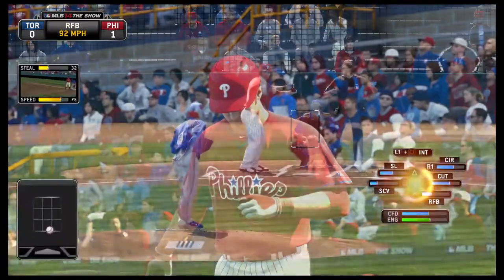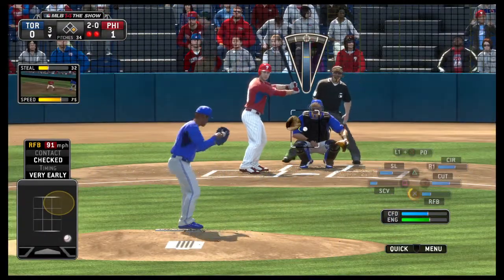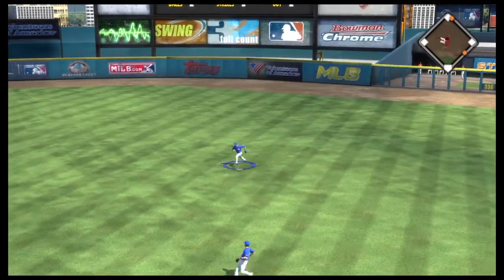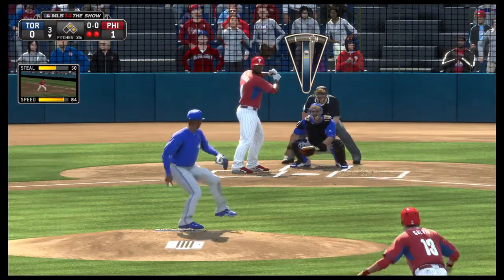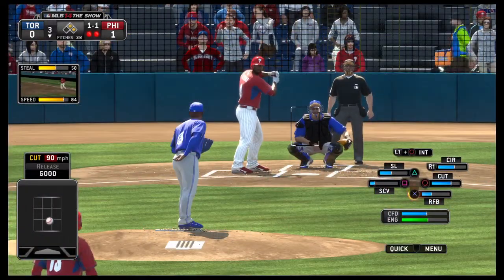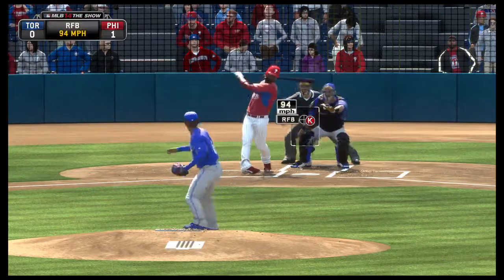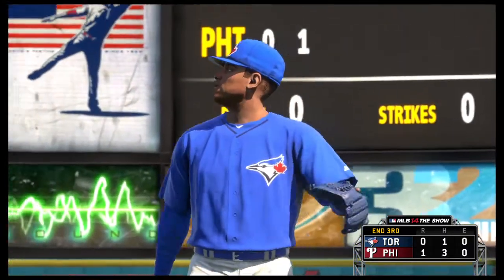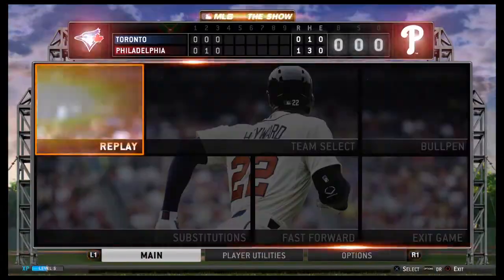MLB® 14 The Stro Show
In which future Jays ace Marcus Stroman settles down with two men on and Ks Ryan Howard. Strike 2 is that diiiirty slider.